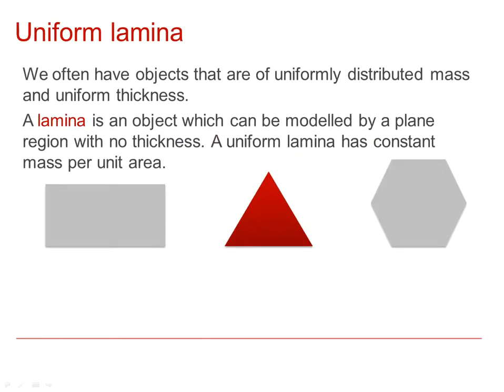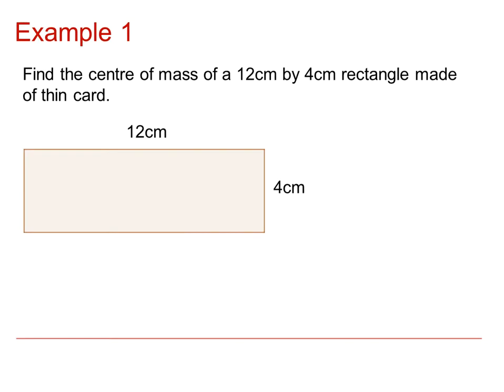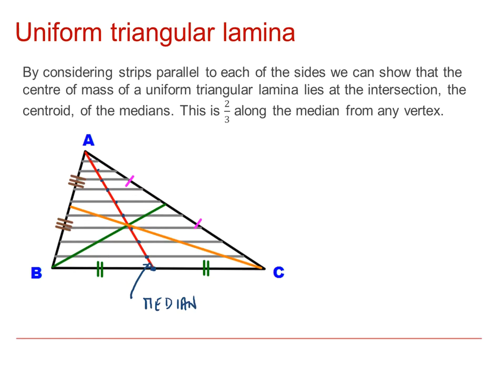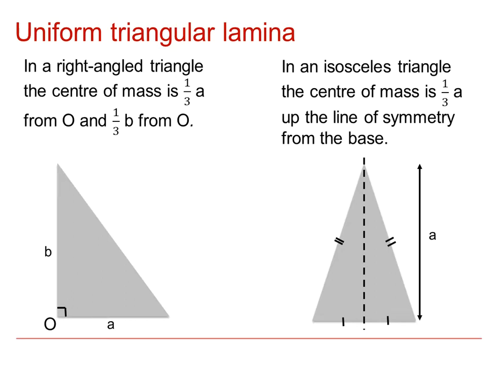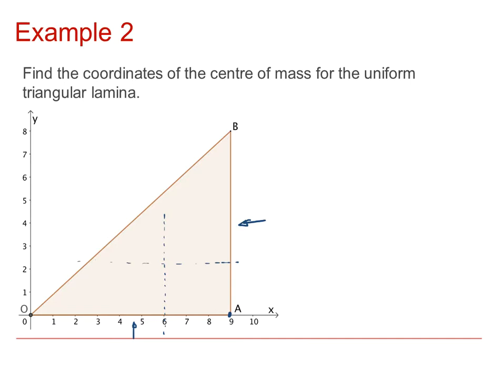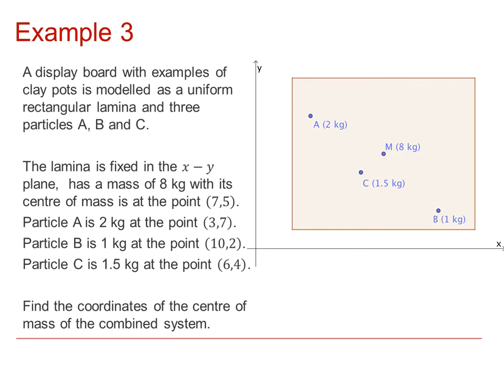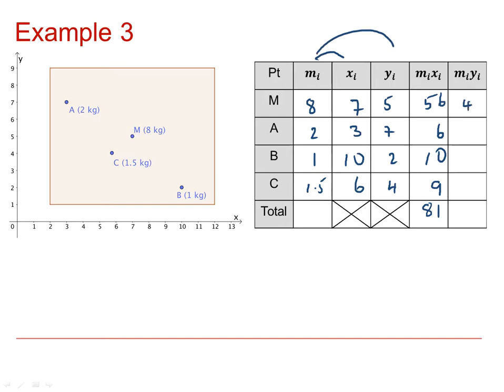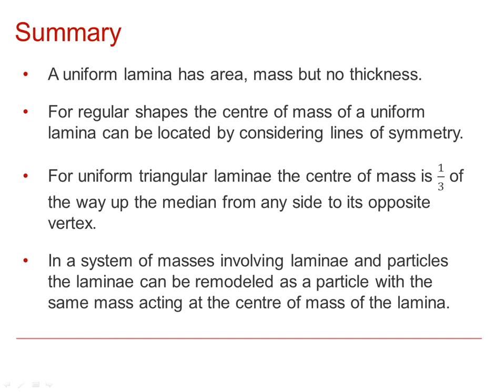AQA Mechanics: Centre of mass & moments 1-3